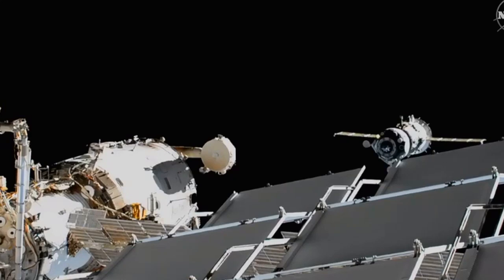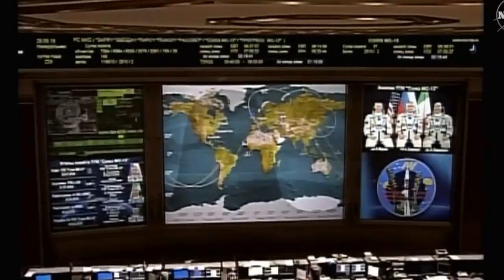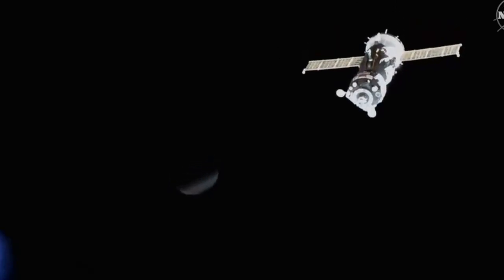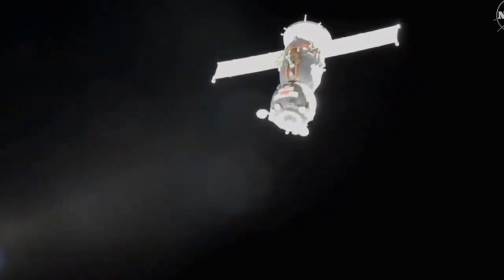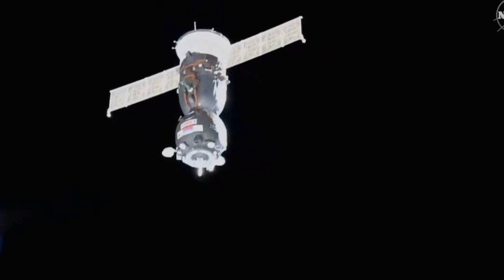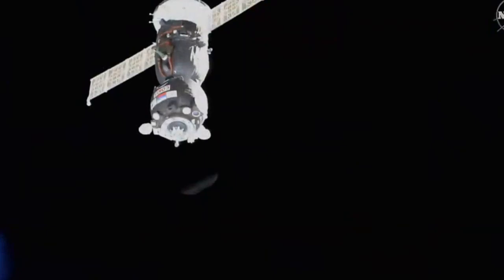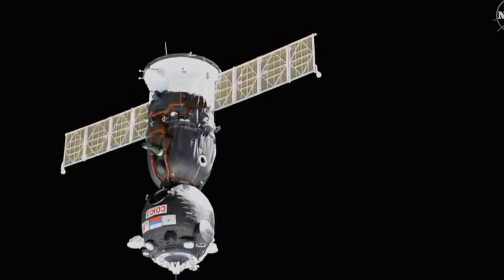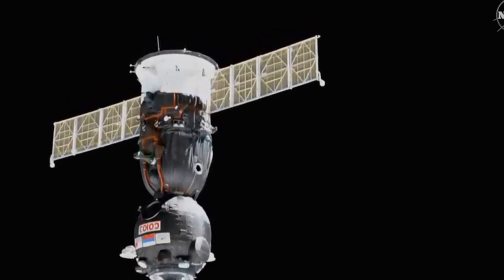Перестыковка корабля Союз МС 13 на МКС Запись 2019 08 26 07 04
26 августа экипаж МКС внепланово перестыкует "Союз МС-13" с модуля "Звезда" на модуль "Поиск". Это позволит освободить порт на модуле "Звезда" для повторной попытки стыковки корабля "Союз МС-14" с роботом "Федор", планирующейся 27 августа в 6.12 мск. "Союз МС-14" не смог причалить к станции 24 августа из-за неисправности усилителя сигнала системы сближения "Курс" в модуле "Поиск".